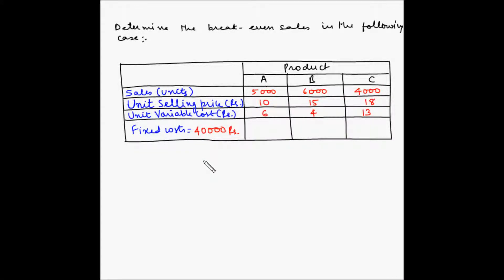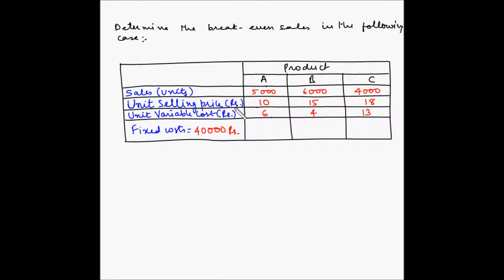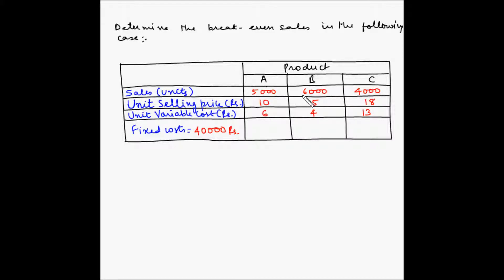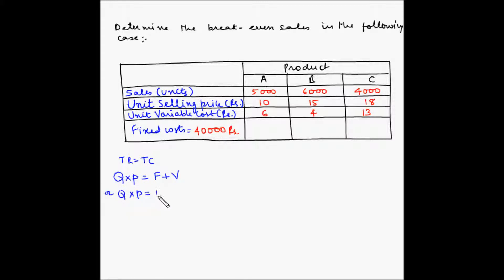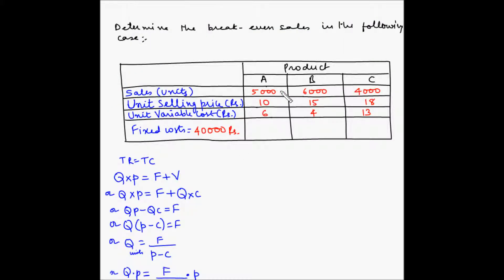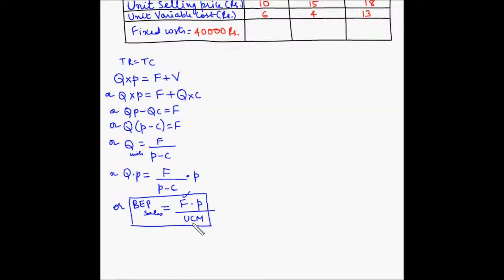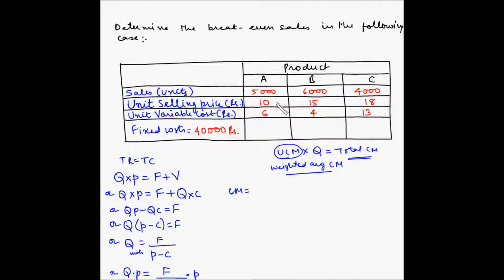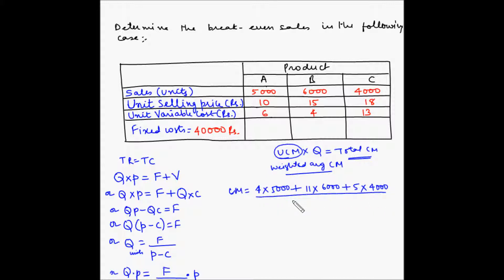Cost Volume Profit analysis - Example 6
In this video, you will learn how to find out the break even point in case of multiple products.